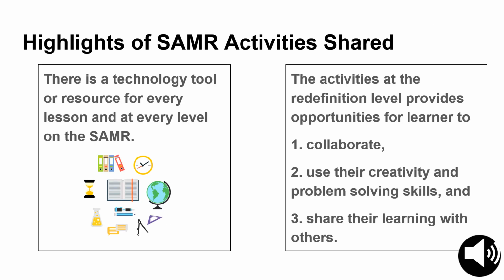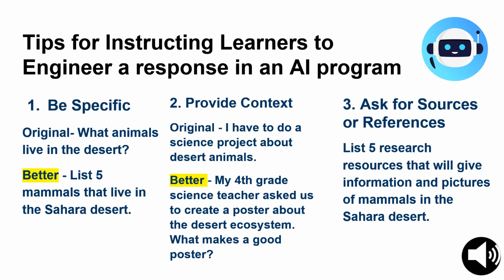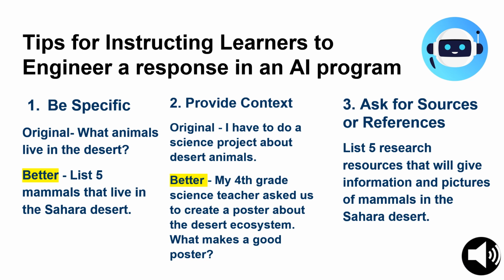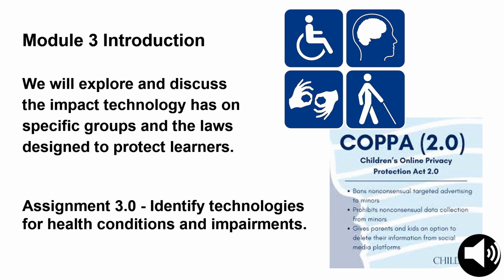ITL 508 Mod 2 Wrap Up and Mod 3 Introduction